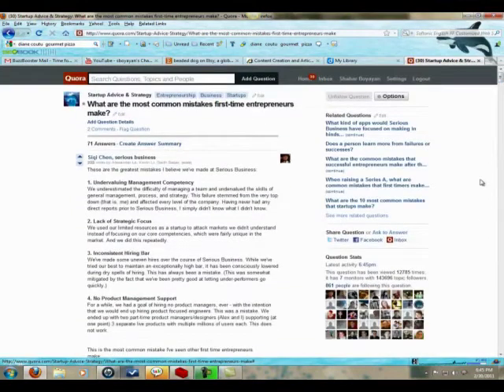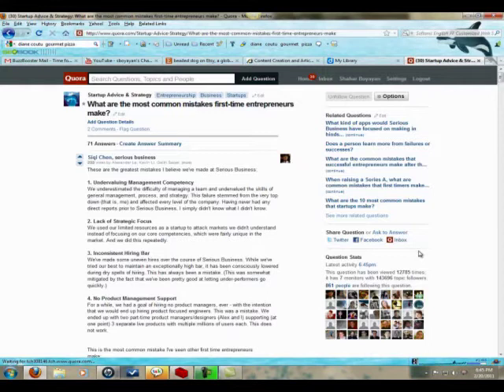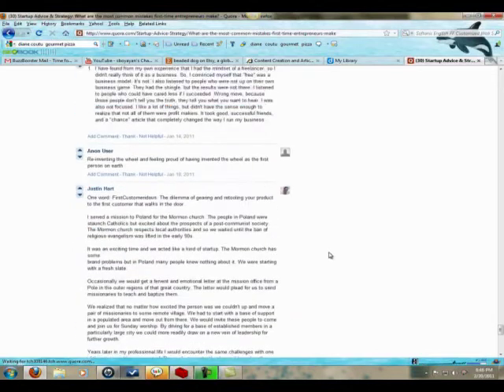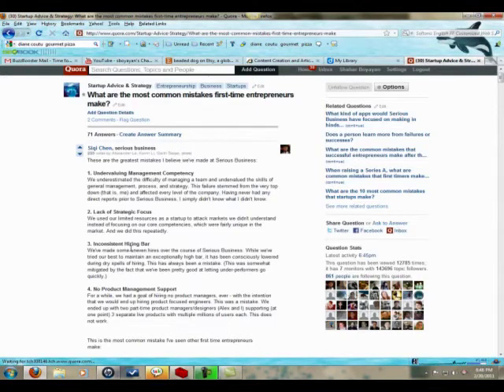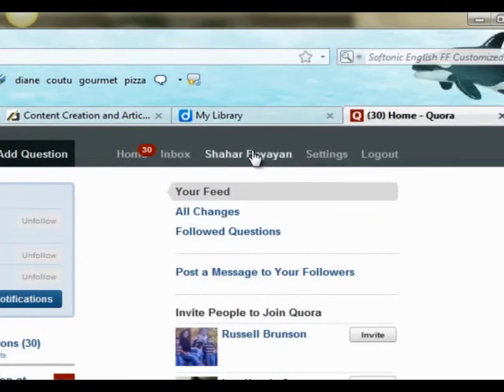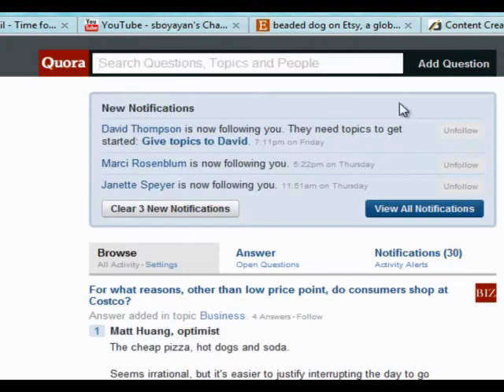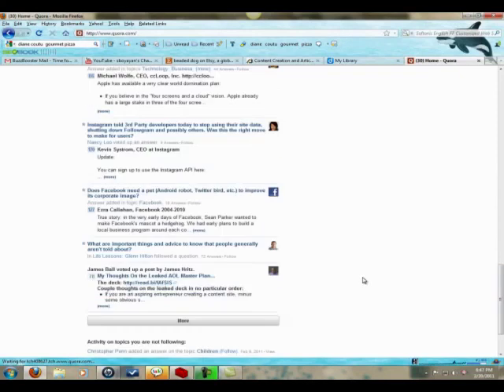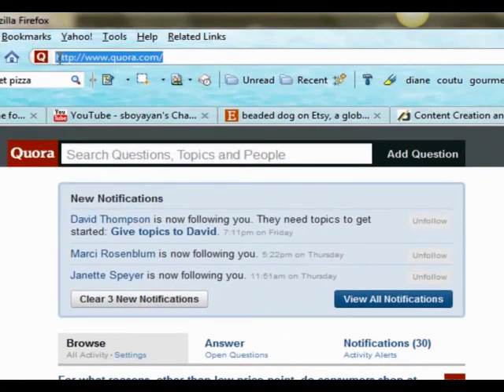How to use Quora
Here a few tips on how to use a new social media tool called Quora